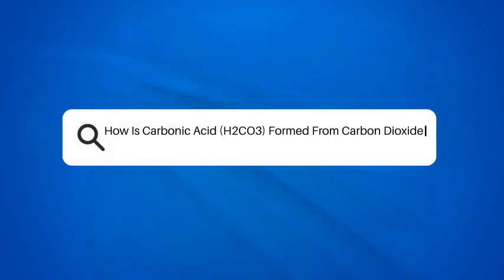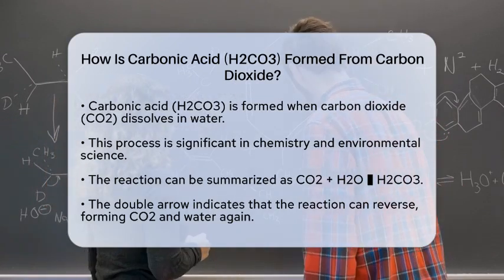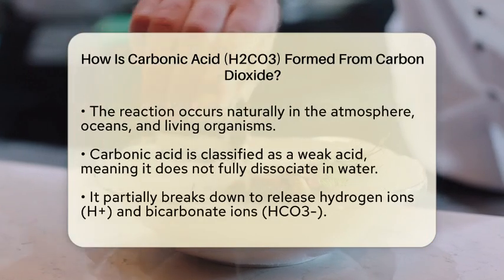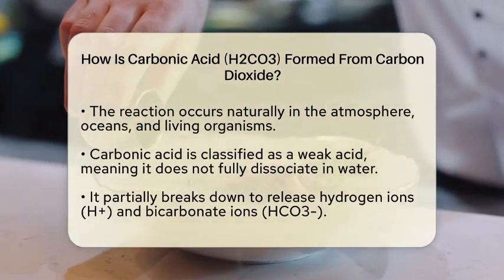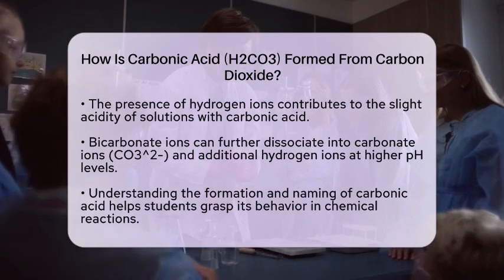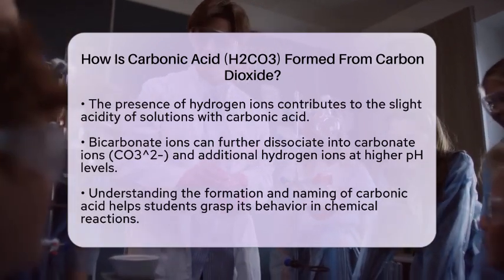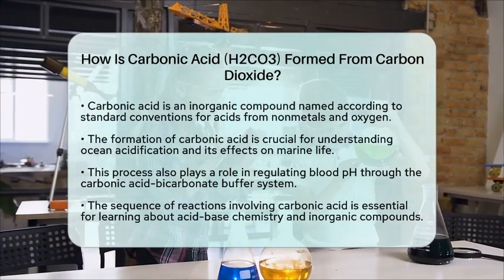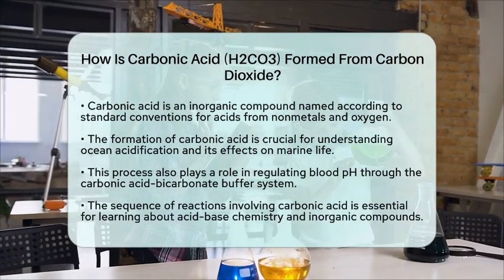How Is Carbonic Acid (H2CO3) Formed From Carbon Dioxide? - Chemistry For Everyone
How Is Carbonic Acid (H2CO3) Formed From Carbon Dioxide? In this informative video, we will uncover the fascinating process of how carbonic acid is formed from carbon dioxide and water. We will break down the chemical reaction that takes place when carbon dioxide dissolves in water, leading to the creation of carbonic acid. You’ll learn about the significance of this reaction in various environments, including our atmosphere and oceans, as well as its role in biological systems.

We'll also explore the characteristics of carbonic acid, including its classification as a weak acid and how it interacts with other ions in solution. This video will provide a clear understanding of the importance of carbonic acid in acid-base chemistry and its impact on marine life due to ocean acidification.

Whether you're a student, a chemistry enthusiast, or simply curious about the science behind carbonic acid, this video is designed for you. Join us for an engaging discussion that will enhance your knowledge of this essential chemical process.